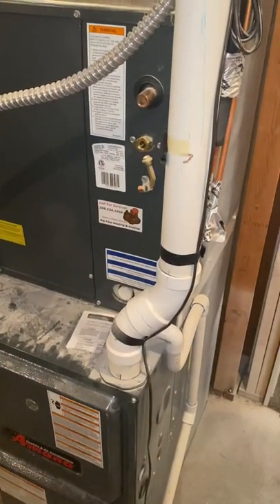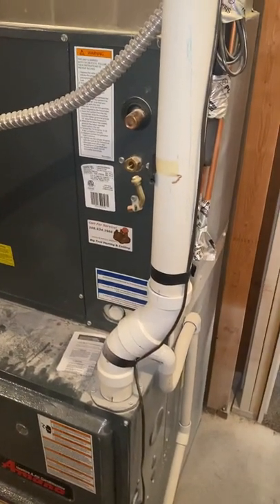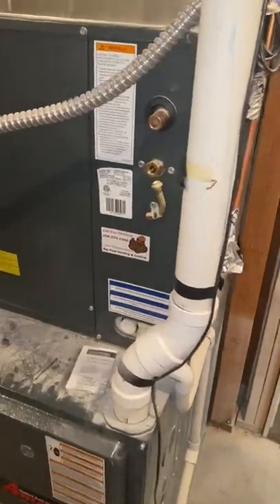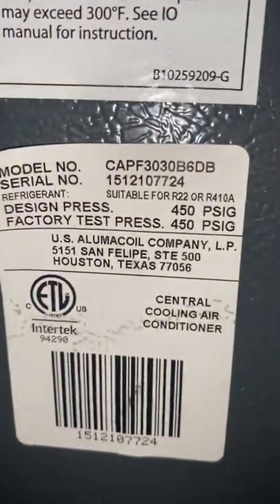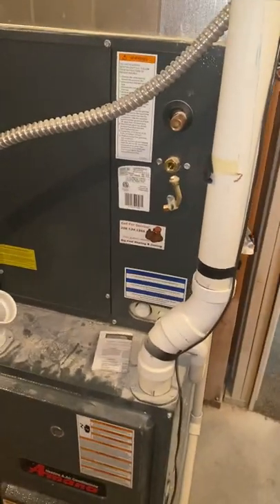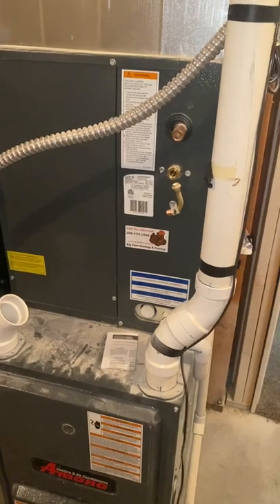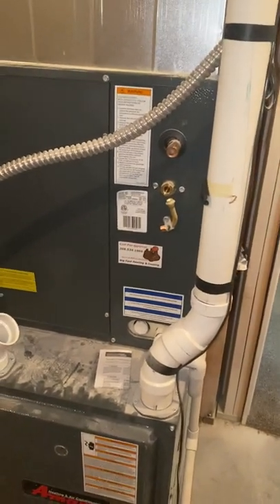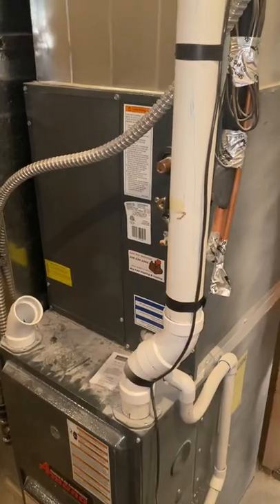Austin brown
2.5 ton condenser